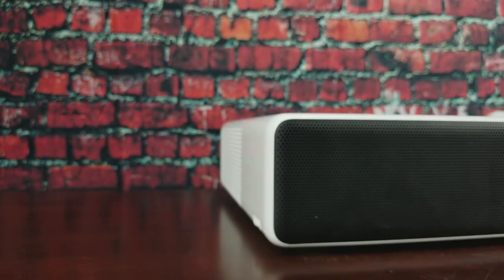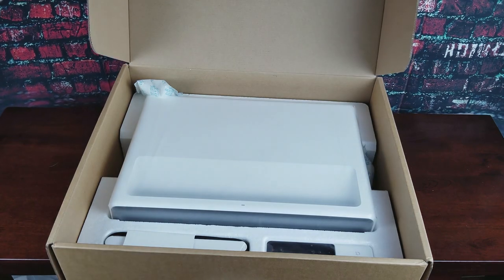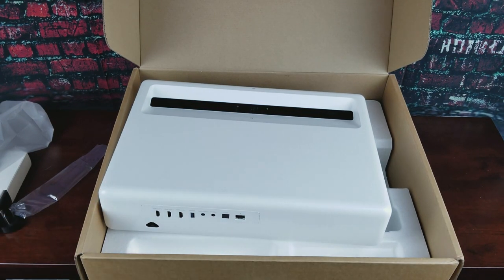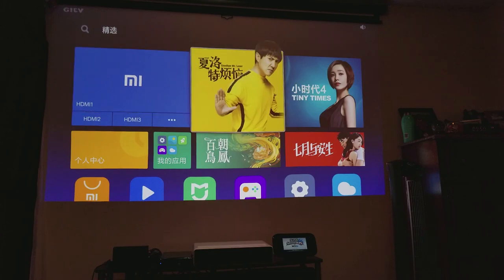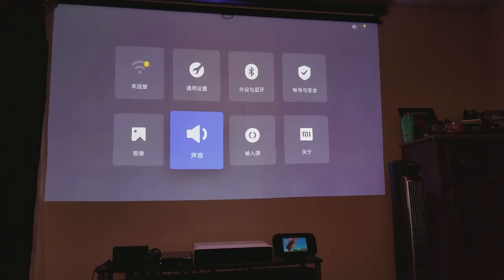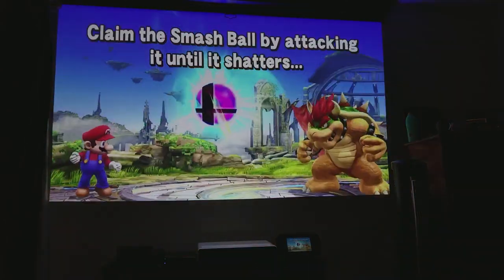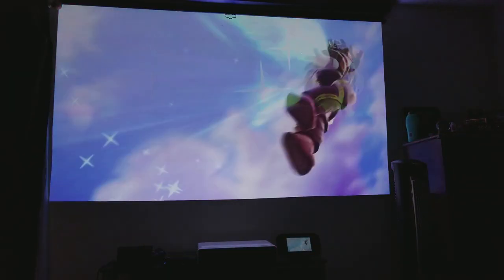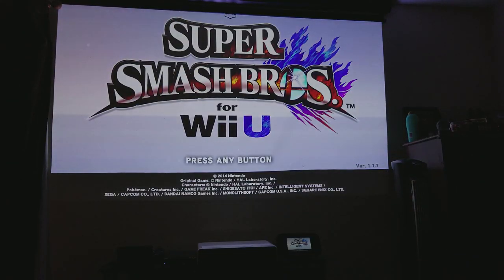Best Ultra Short Throw Projector of 2018 | Xiaomi Ultra Short Throw Projector In-Depth Review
Wasn't sure if I'd like this at first, but I think it is definitely worth the money I spent for it.